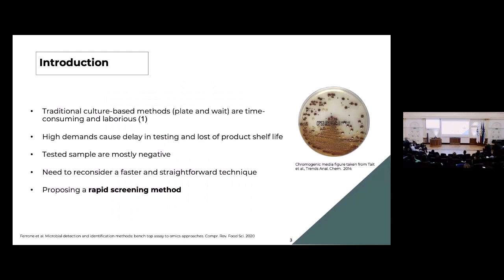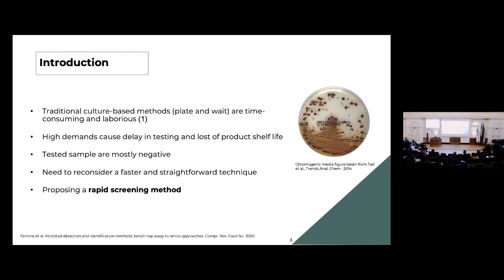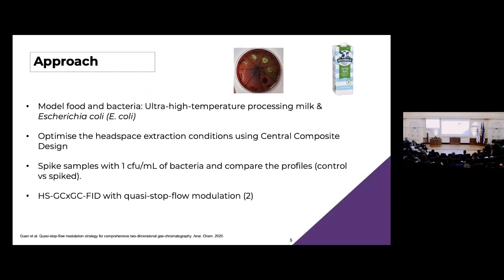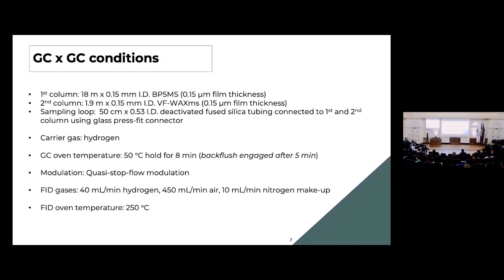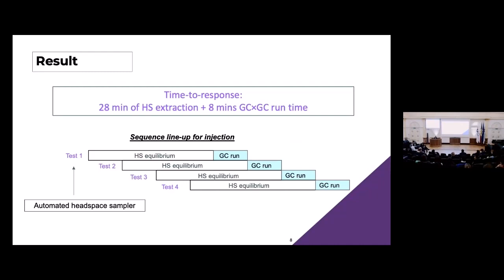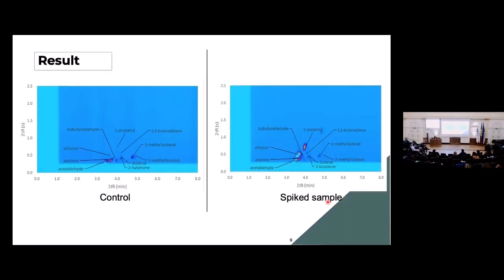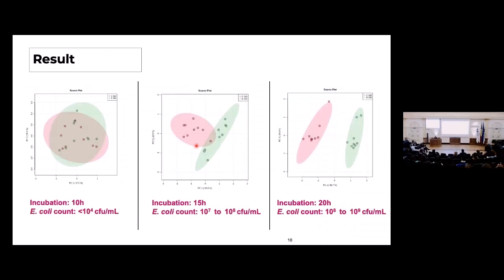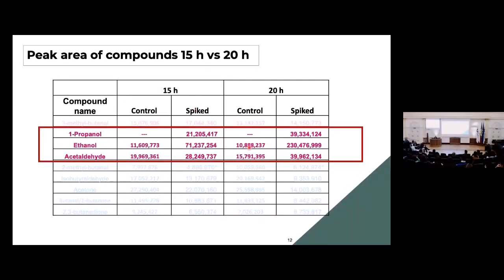Wan Sin Heng: Rapid detection of bacteria in foodusing static-headspace GC×GC (MDCW 2023)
Day 2: RAPID DETECTION OF BACTERIA IN FOOD USING STATIC-HEADSPACE COMPREHENSIVE TWO-DIMENSIONAL GAS CHROMATOGRAPHY (HS-GC×GC)

🎤 Presenter: Wan Sin Heng¹, Snehal Jadhav¹, Maiken Ueland², Robert Shellie¹´³ (¹Deakin University, Burwood, Australia. ²University of Technology Sydney, Ultimo, Australia. ³University of Tasmania, Hobart, Australia)

Abstract

Microbial contamination of food is a serious threat to public health and a major hindrance to safe food production. Timely detection of pathogenic microbes is crucial for a secure food supply. Early detection of pathogenic microbes can minimise the spread of contaminated food, but current reliance on conventional culture-based methods is time-consuming and laborious. We postulated that detection of volatile organic compounds emanating from food samples (dairy milk) spiked with Escherichia coli (E. coli) might serve as putative markers to indicate E. coli presence. Our workflow employed quasi-stop-flow modulation headspace GC×GC to measure volatile organic compounds emanating from enriched milk samples spiked with E. coli and our investigation suggests that ethanol, 1-propanol, and acetaldehyde may be used as such markers.

Different incubation times (5, 10, 15, and 20 h) were investigated to determine the minimum enrichment time required to detect E. coli. Fifteen hours incubation proved adequate, with clear differentiation possible between spiked and control test solutions. Sample throughput was maximised by incorporating a back flushing step. Backflushing is readily achieved using the quasi-stop-flow column ensemble by reducing the GC inlet pressure to a value less than the second dimension (mid-point) pressure.

By using HS-GC×GC, the time-to-response can reduce by more than one-full day compared to the current conventional approaches at pre-enriched single-cell bacteria level. The developed method shows great promise to be utilised for rapid screening of microbial food contamination. Further work must investigate marker compounds for a range of bacteria in milk and other food matrices.